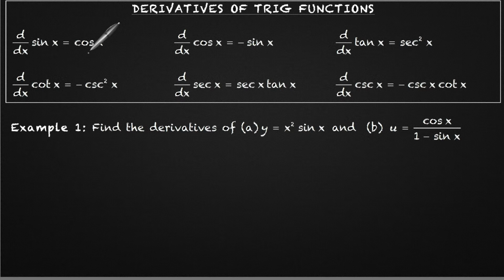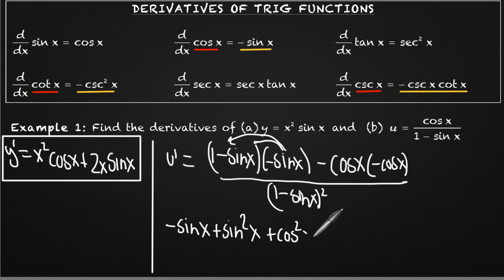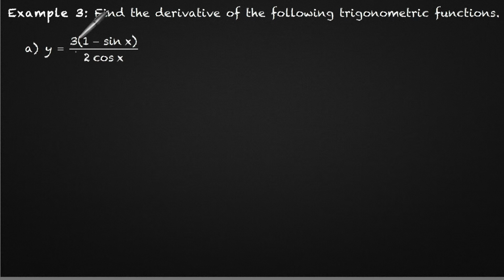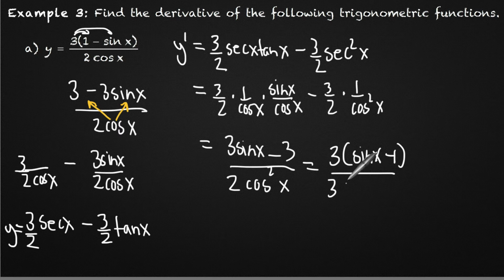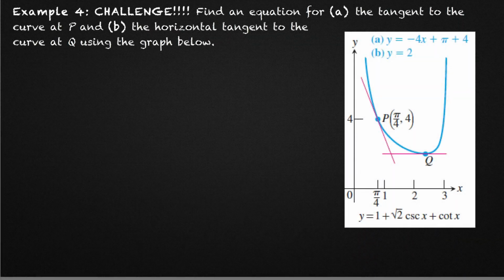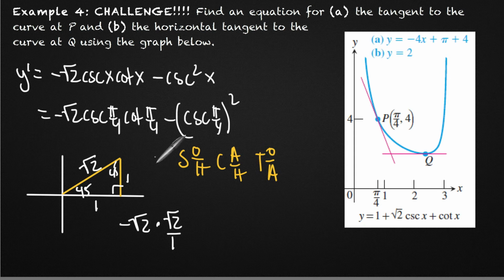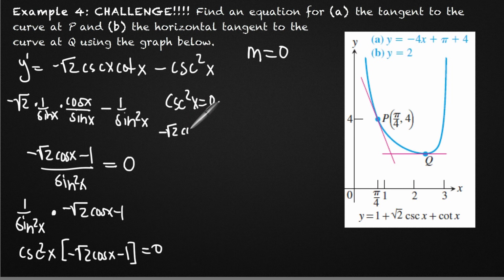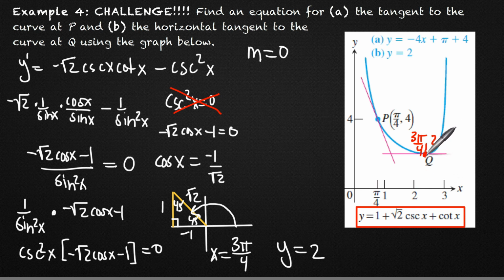BC Video Notes 3 5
In this video the student will learn and apply the derivatives of the 6 trig functions.